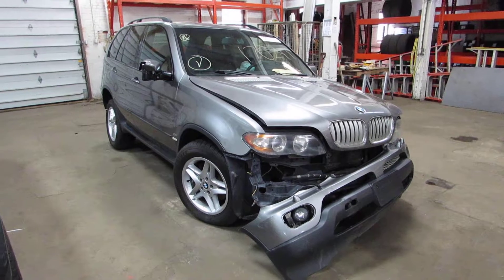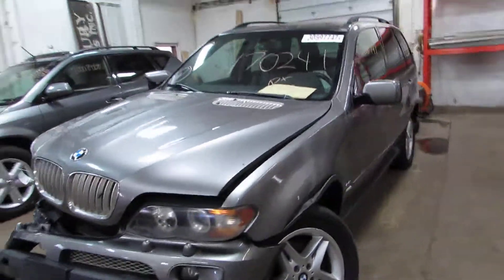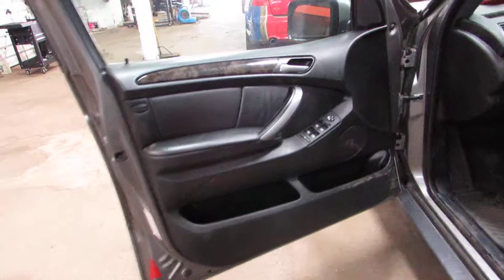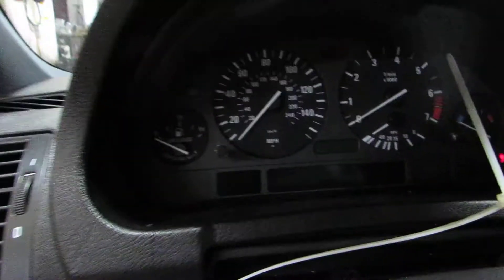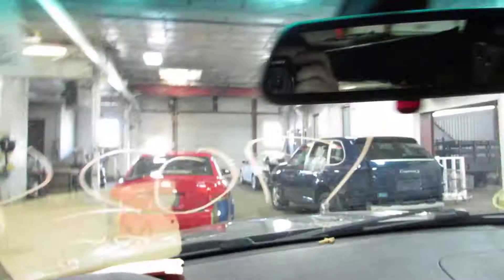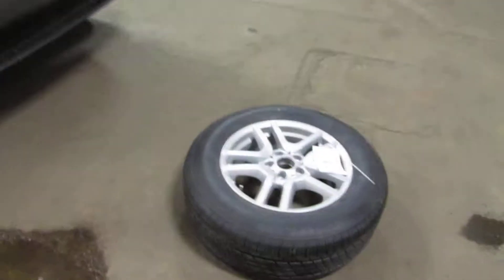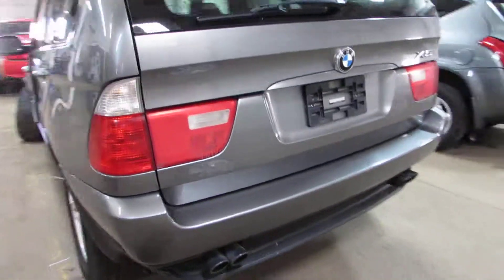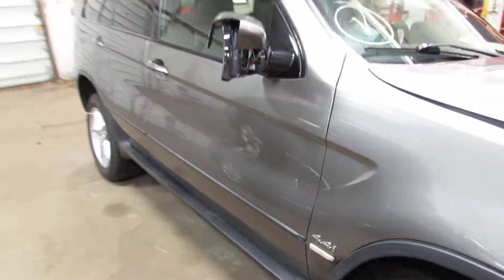Parting out a 2004 BMW X5 - 170241 - Tom's Foreign Auto Parts